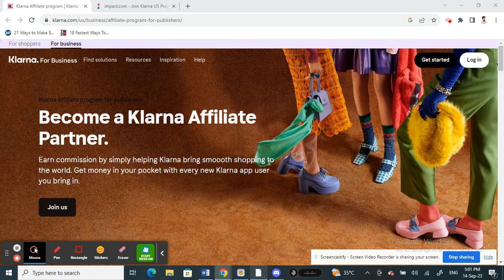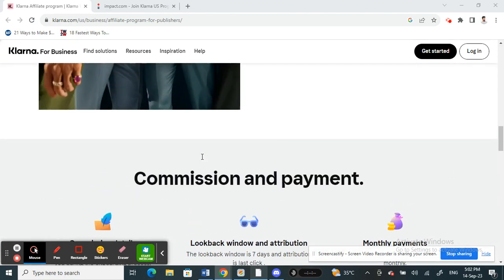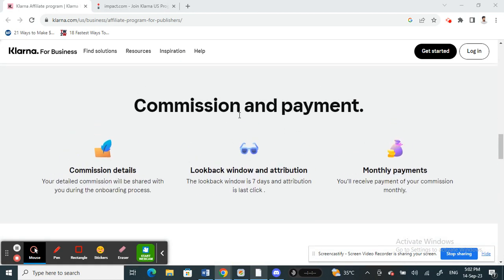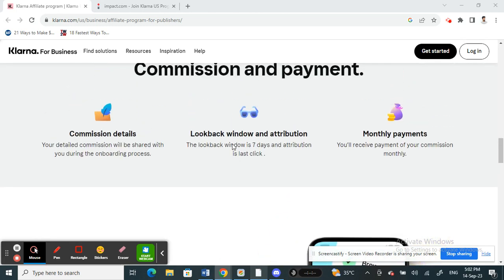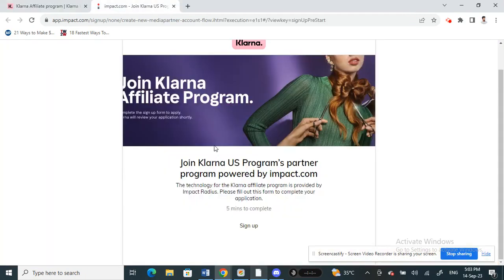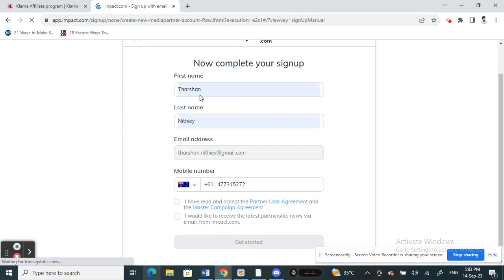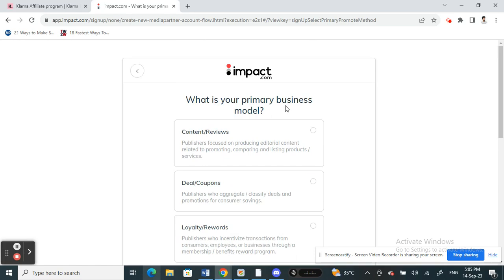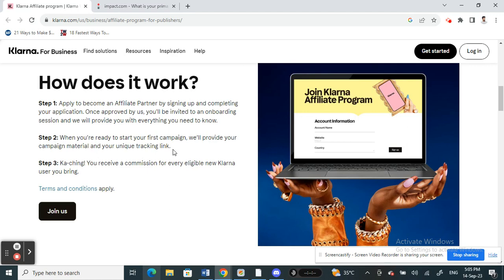Klarna Affiliate Program Tutorial (Best Method)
Klarna Affiliate Program Tutorial. In this video I'll show you Klarna Affiliate Program Tutorial.

This is an easy process so keep watching to learn all you need to know about Klarna Affiliate Program.